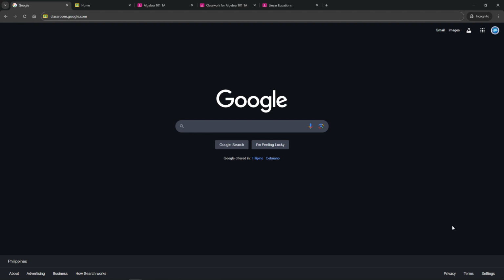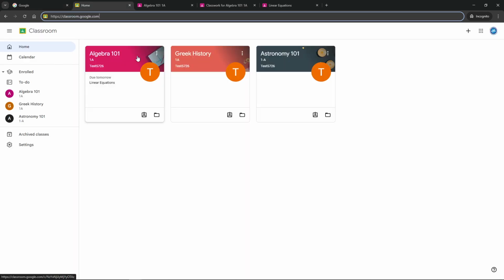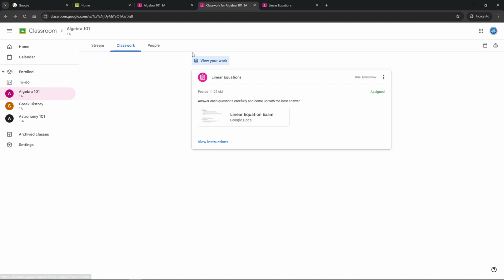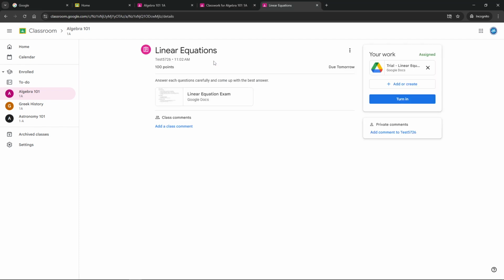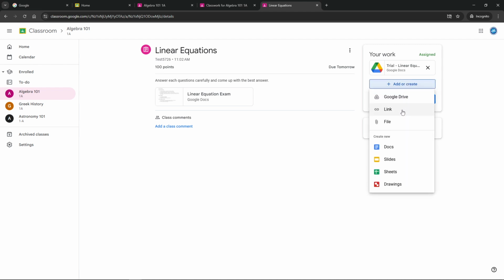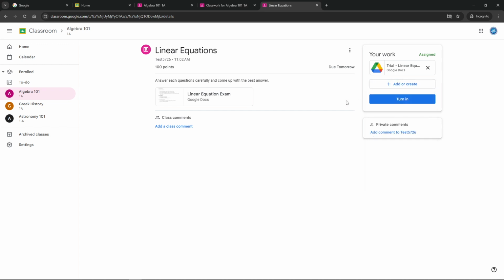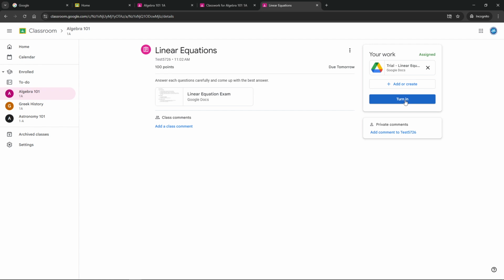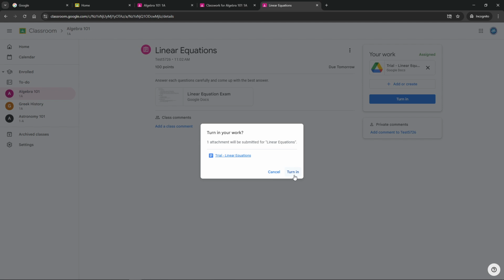How to Attach File to Assignment in Google Classroom [2025 Full Guide]